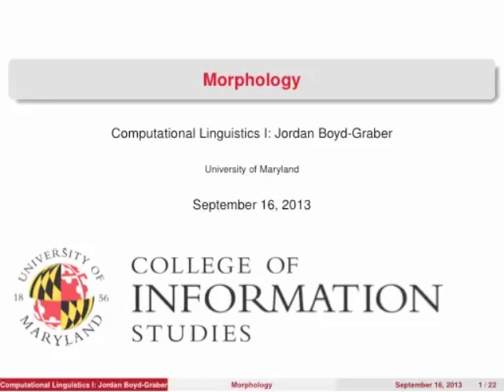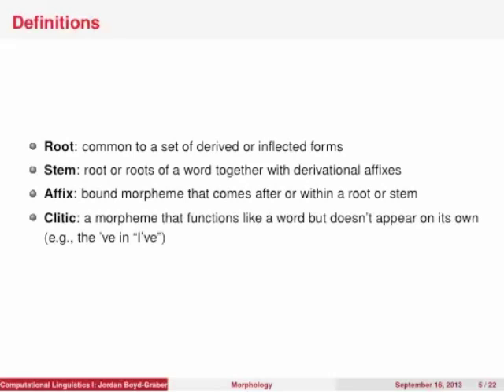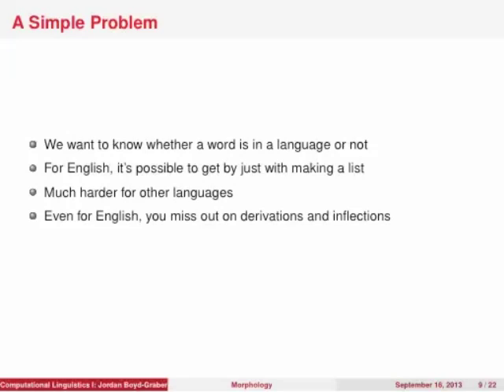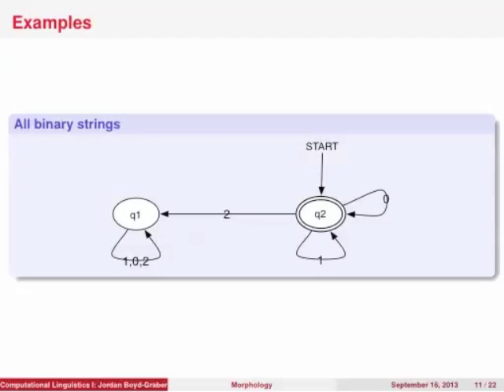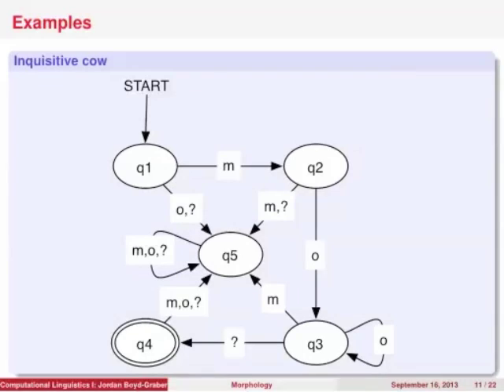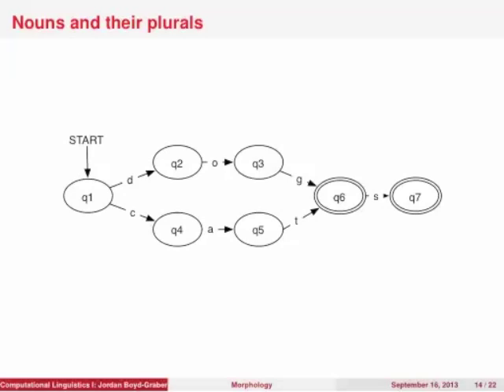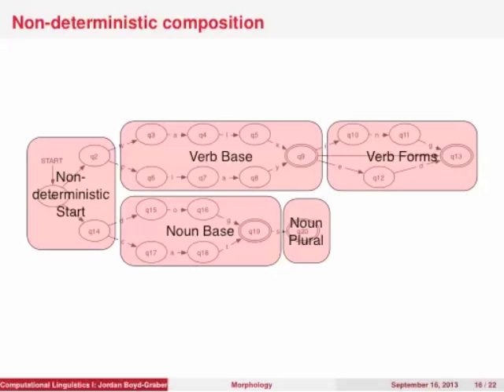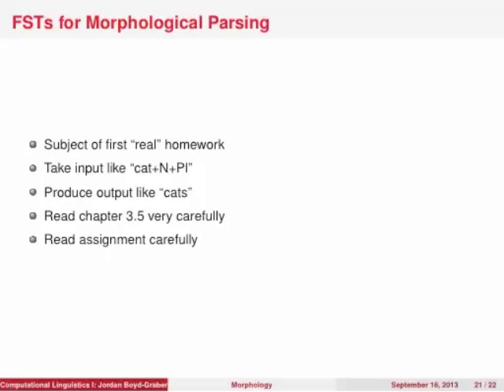Computational Linguistics I: Morphology